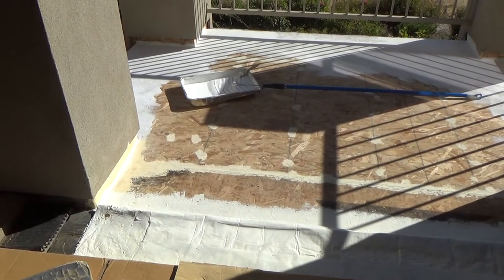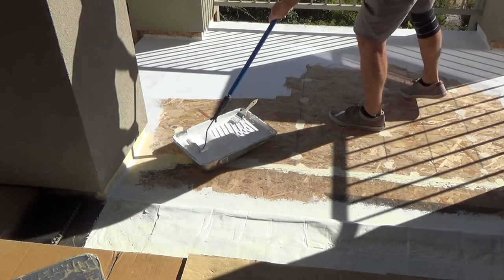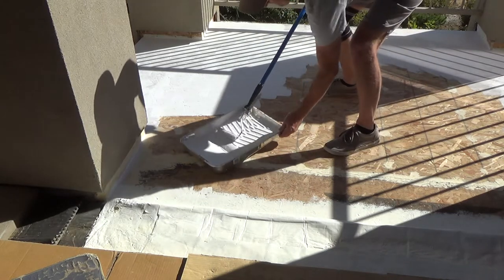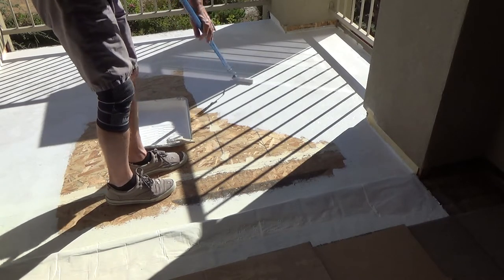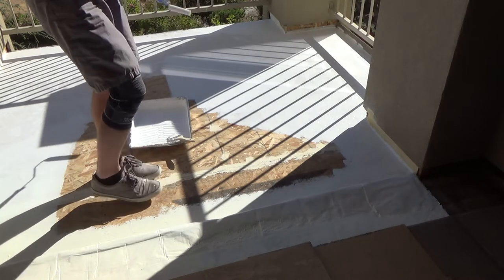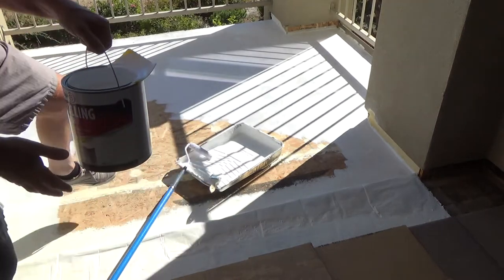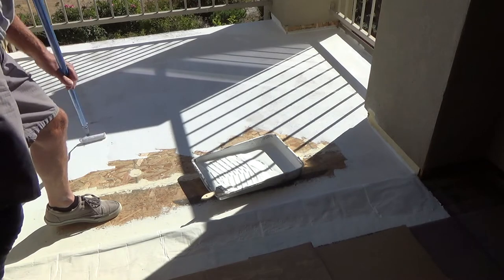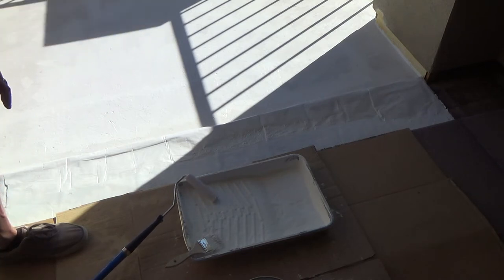How to Use Paint Extension Pole for Dummies/Dry Rot Deck Repairs Made Easy/DIY for Beginners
How to use a painter's extension pole for dummies/dry rot deck repairs made easy/DIY for beginners is what this DIY howto video is about. VideoJoe is right in the middle of applying a first coat to a deck floor that he has been working on. Have you ever applied paint without using a painter's extension pole? Even if you don't have a painter's extension pole just get a broom & unscrew the end then use that...easy! Watch & learn as VideoJoeShows you what VideoJoeKnows...how to use a painter's extension pole for dummies/dry rot deck repairs made easy/DIY for beginners.   Nice!